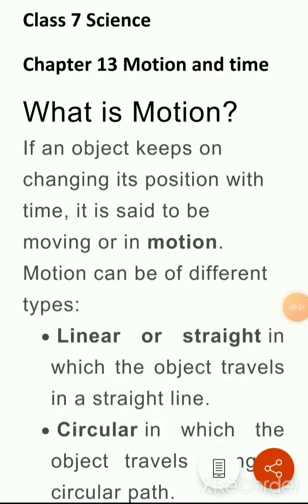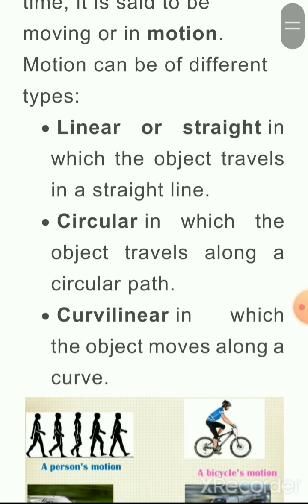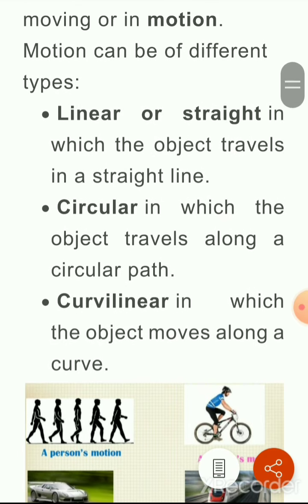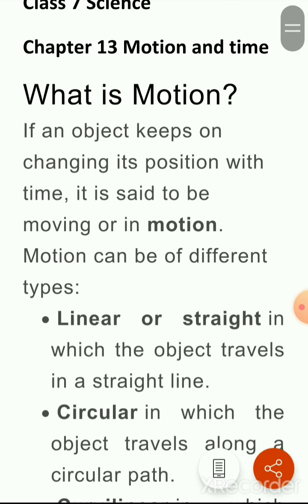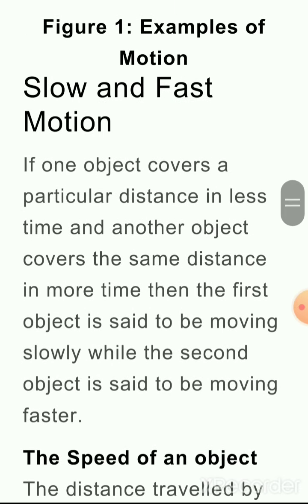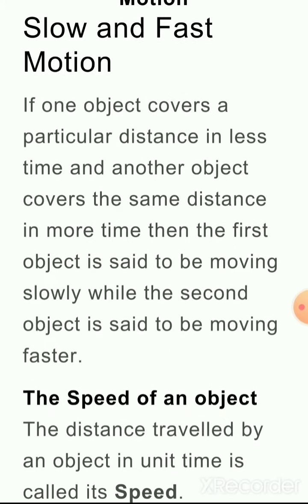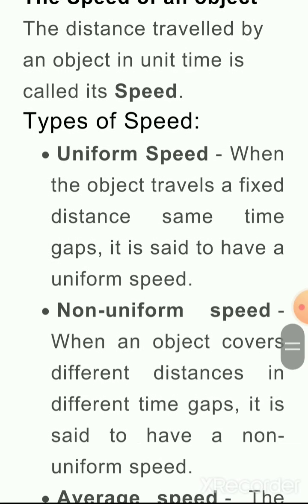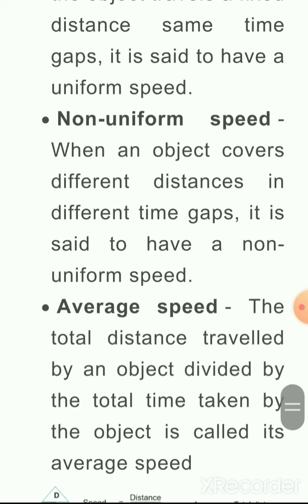class 7 science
chapter 13 Motion and time part 1